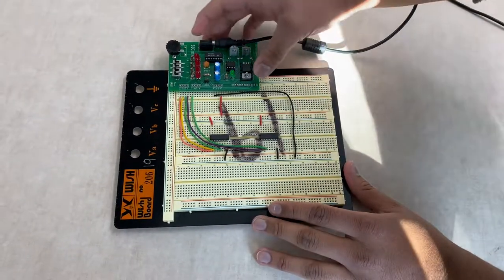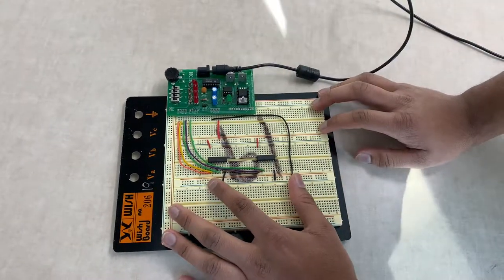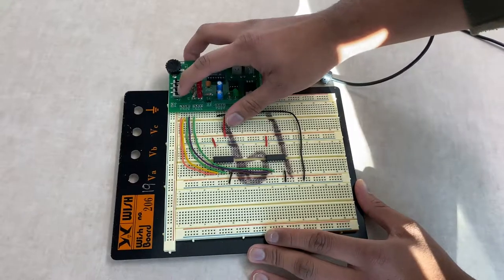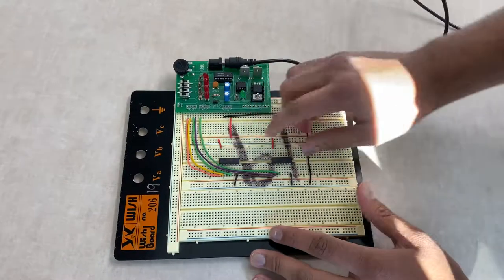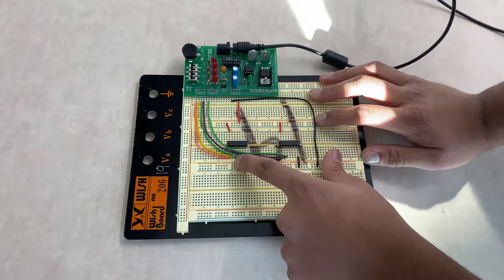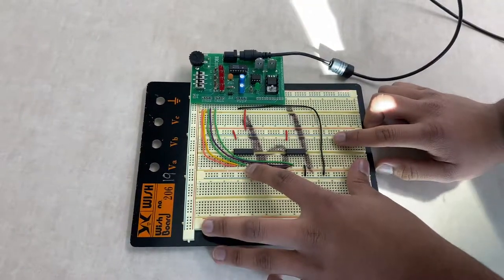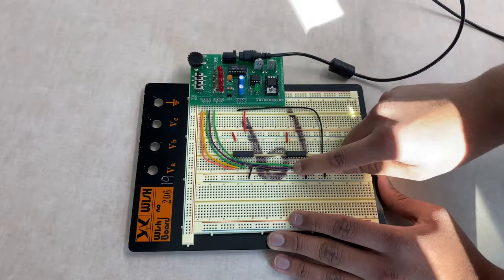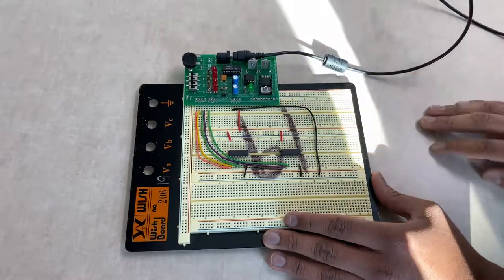Digital Electronics Scoreboard Circuit